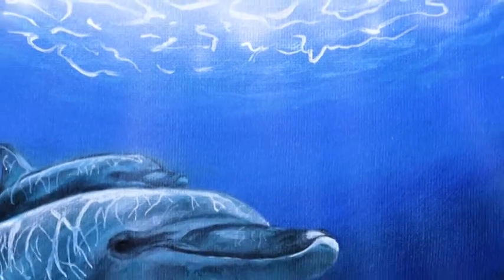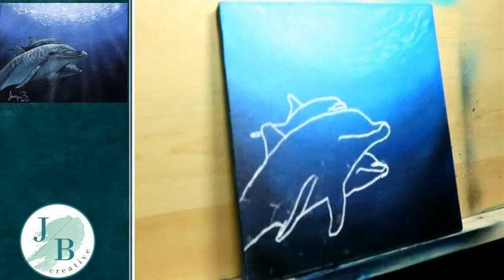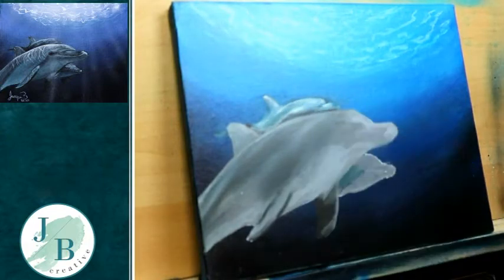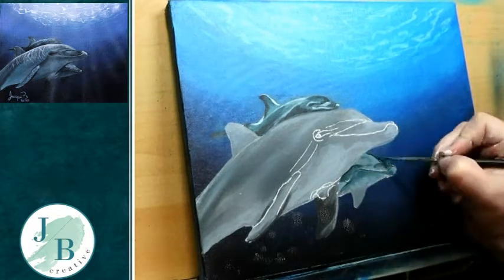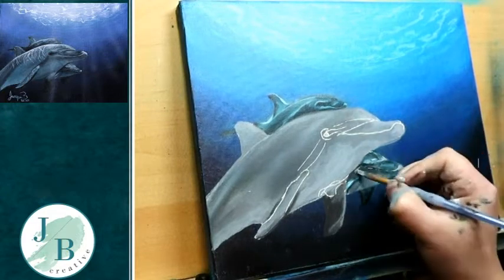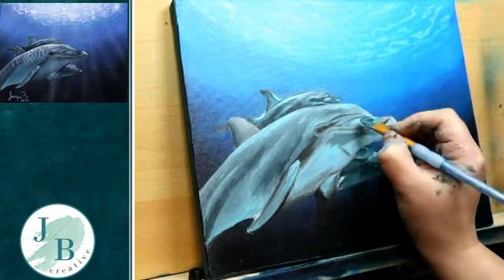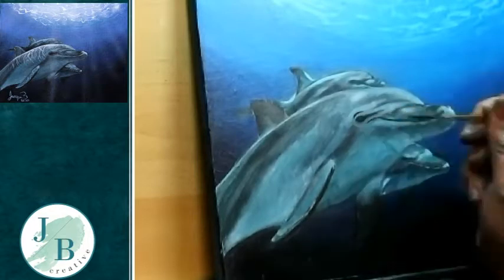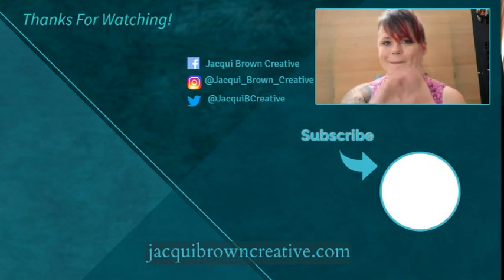Painting Dolphins in Acrylics - Speed Painting with voice over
In this video I share the tips and tricks i learned as I painted these Dolphins and how to make them look like they're in the water.

FX mixed media canvas, I used 3 layers of gesso which i sanded between layers to achieve the smooth surface i needed.
Amsterdam Standard acrylic paint
Golden Hi Flow acrylic paint for the airbrush.
Trace down wax free paper in white
tracing paper